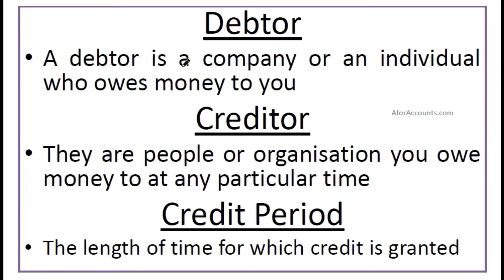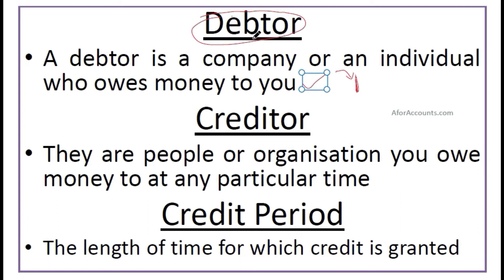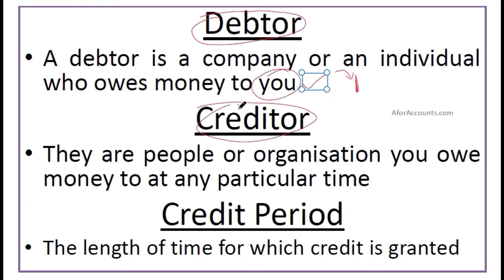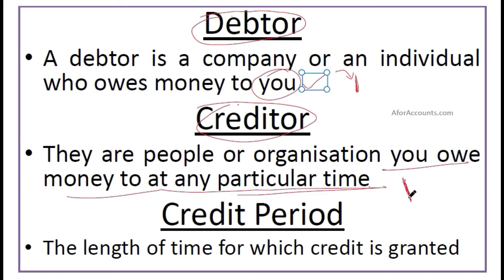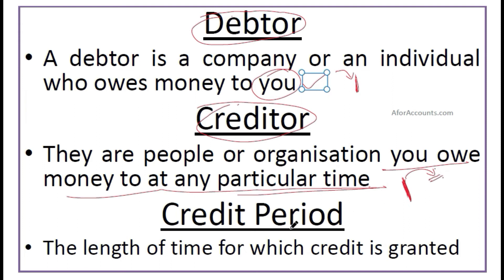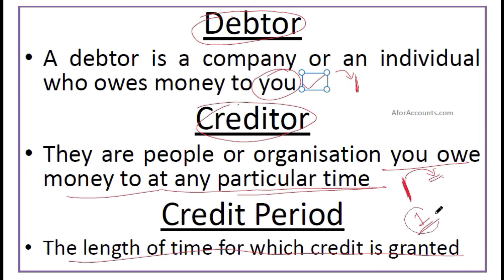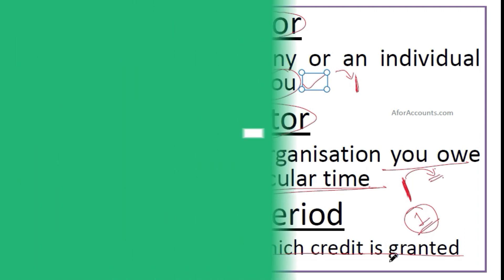1.27_Debtor, Creditor, Credit Period - Financial Terminologies